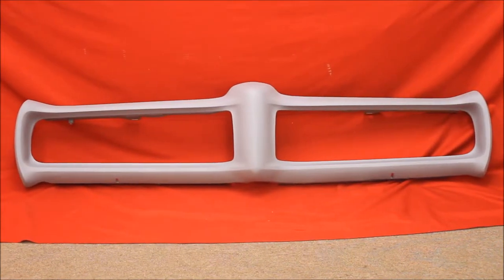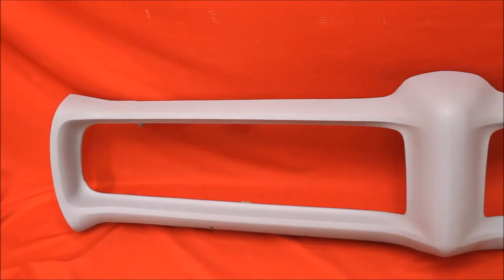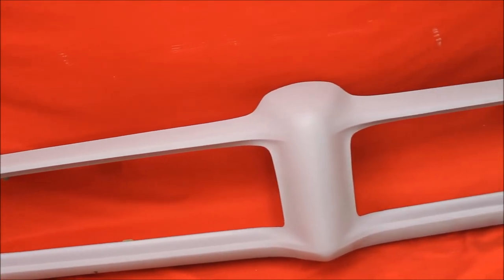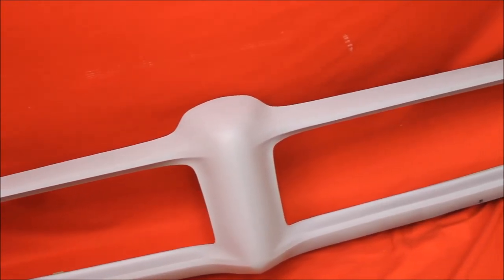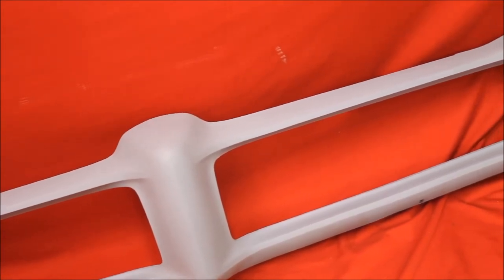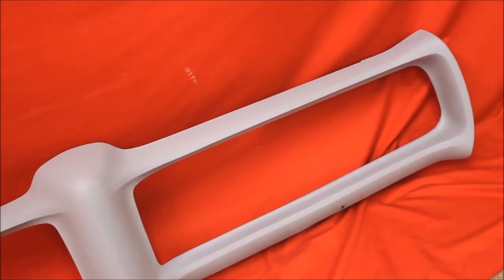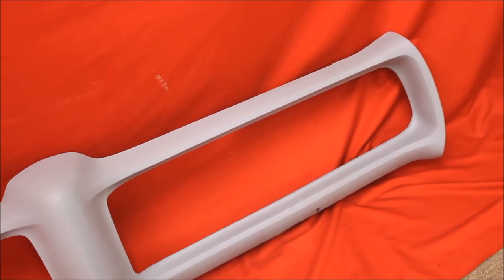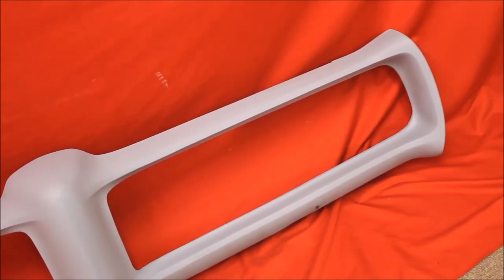1969 Pontiac GTO Front Bumper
1969 Pontiac GTO Front Bumper